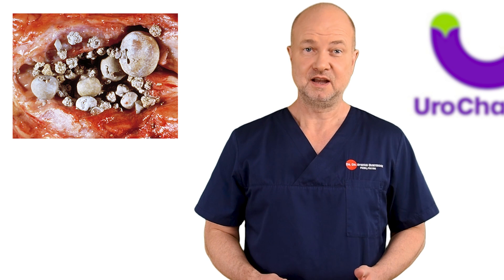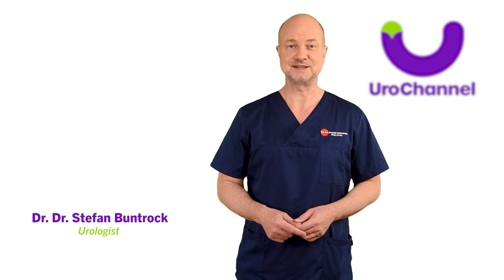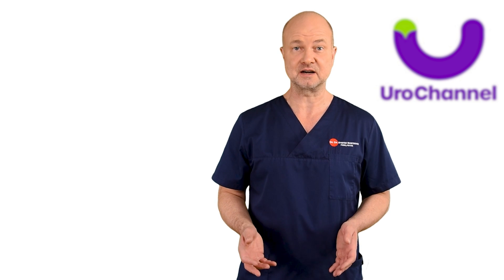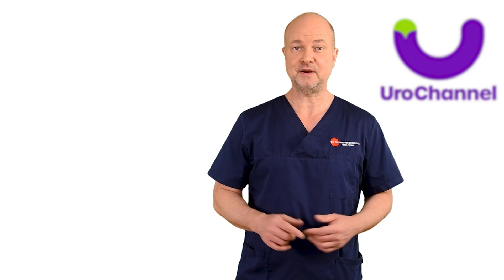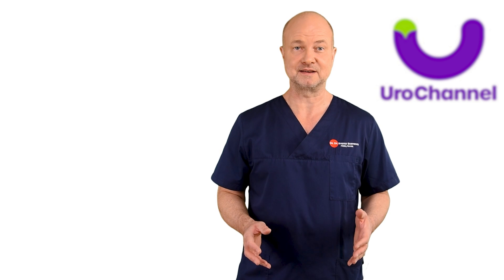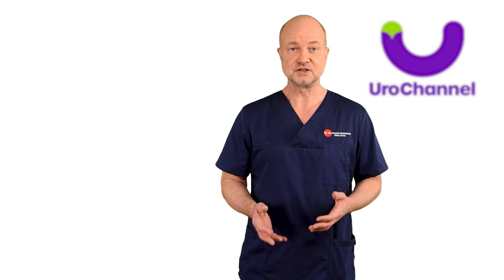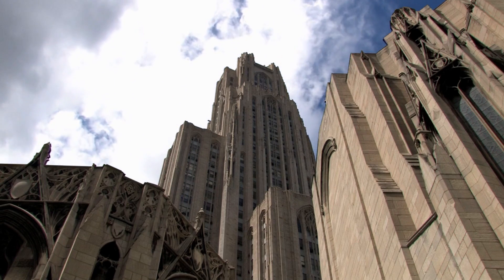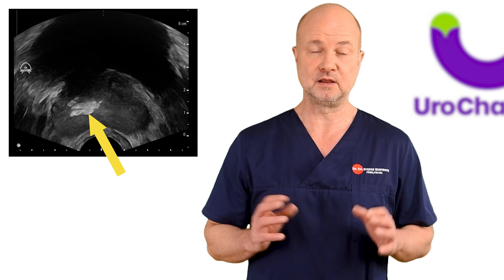PROSTATE STONES – All you need to know! | UroChannel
PROSTATE STONES are NOT DANGEROUS! In this informative video on UroChannel, Dr. med. Dr. phil. Stefan Buntrock, a board-certified urologist and sexologist from Göttingen, delves into the topic of prostate stones, also known as prostate calcifications. He addresses common questions about their prevalence, formation, symptoms, and treatment options. Dr. Buntrock explains that prostate stones are very common, particularly in older males over the age of 60, with some studies indicating prevalence rates as high as 86%. The formation of these calcifications is often age-related and linked to urinary reflux within the prostate, which can occur due to obstructions like urethral strictures or an enlarged prostate.
Dr. Buntrock elucidates that the reflux leads to the deposition of hydroxyapatite crystallites from the urine, which react chemically with calcium to form these calcifications. While these stones are typically not considered a serious issue by urologists and are not symptomatic or a sign of cancer, they are often found during transrectal ultrasounds and are a standard appearance in an aging prostate.
The video also touches on the academic classification of prostate stones and briefly mentions their weak correlation with prostate cancer. Dr. Buntrock emphasizes that prostate stones generally do not cause symptoms and are not usually treated unless they cause severe obstruction. In such cases, treatment involves a surgical procedure known as transurethral resection, where parts of the prostate are removed to eliminate the stones.
This educational content aims to demystify prostate stones, reassuring viewers that their presence is typically benign and explaining when medical intervention might be necessary. Dr. Buntrock invites viewers to explore more about related topics through his other videos, enhancing understanding of urological health.